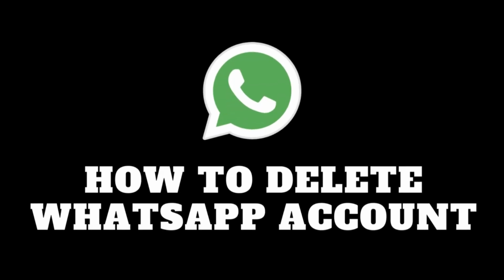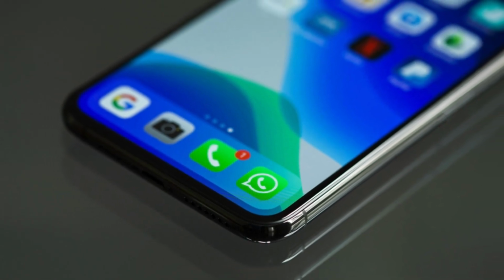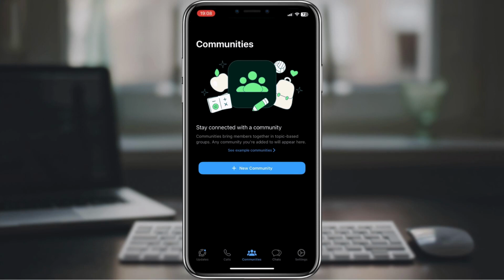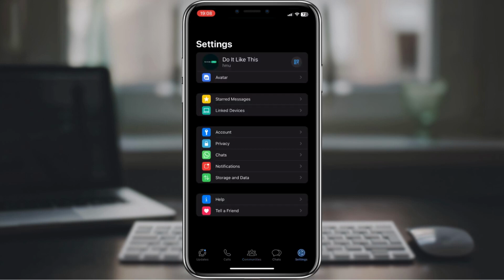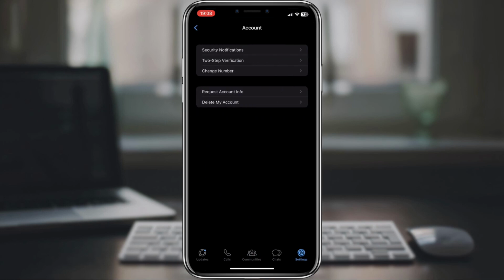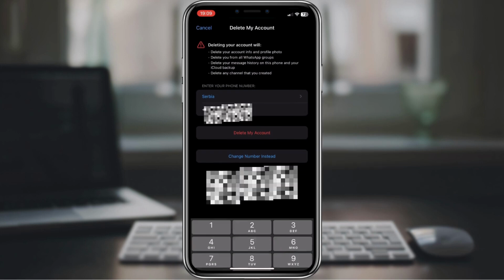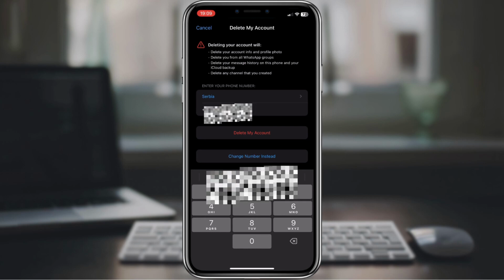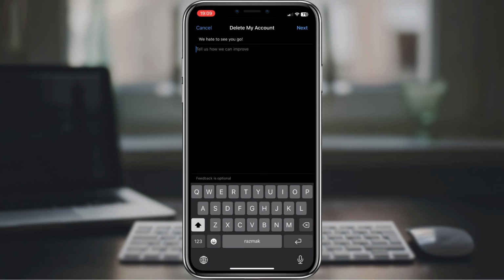How To Delete WhatsApp Account | NEW UPDATE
👋 Ready to part ways with WhatsApp? Our latest tutorial has you covered! Whether you're switching platforms or taking a break, learn how to delete your WhatsApp account safely and effectively. 📲✨

In this tutorial, we'll guide you through:
🔒 Backing up your chats and media
❌ Deactivating your account temporarily
🚫 Permanently deleting your WhatsApp account
🔐 Tips for a smooth transition

Don't let uncertainty hold you back—take control of your digital space. Say goodbye to WhatsApp stress-free! 👋🔥